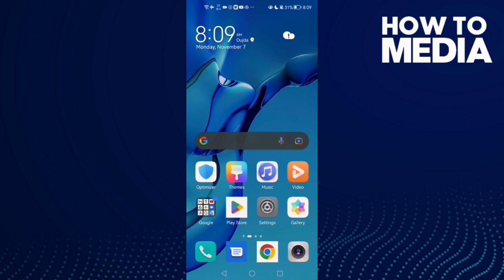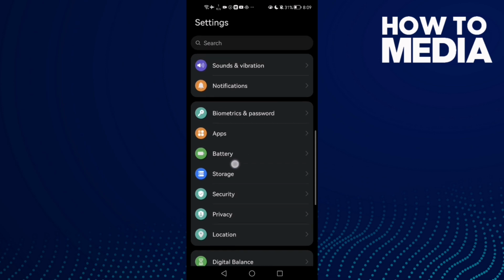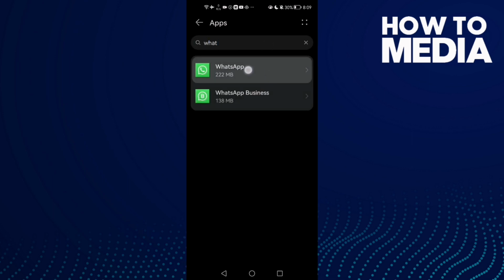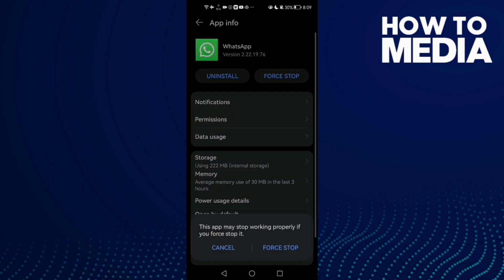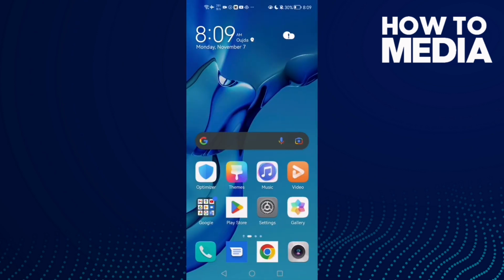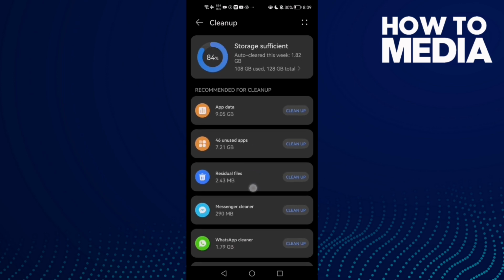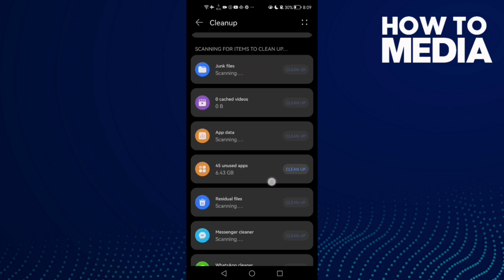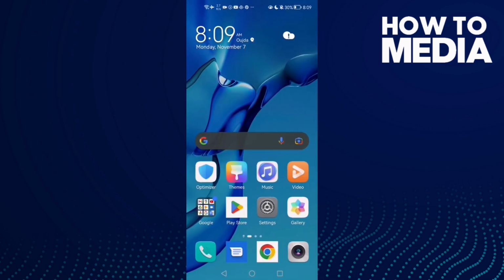How to Fix and Solve Whatsapp Video Not Sending on Any Android Phone 2022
in this video we discuss :